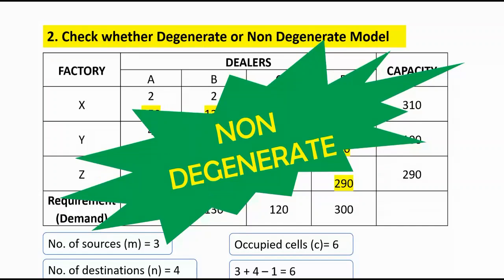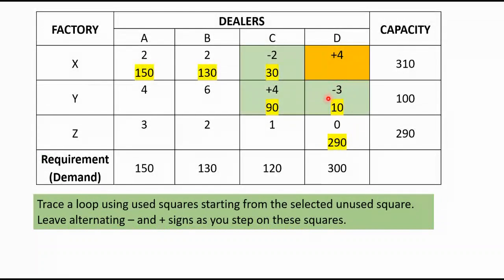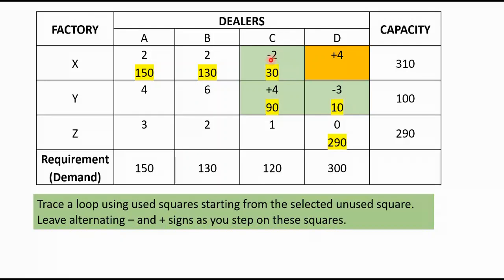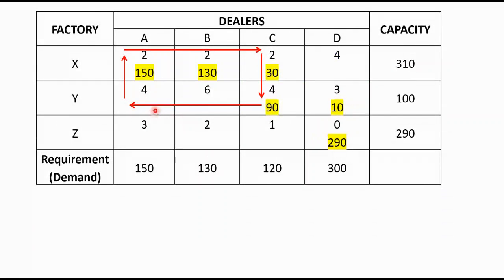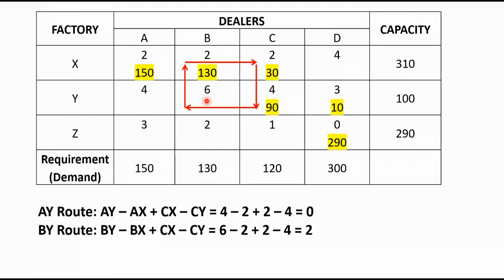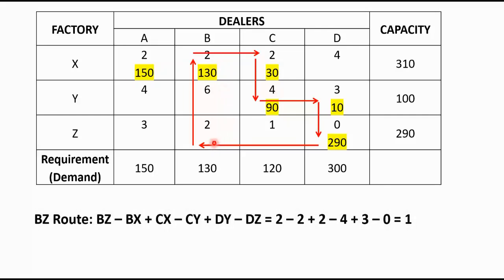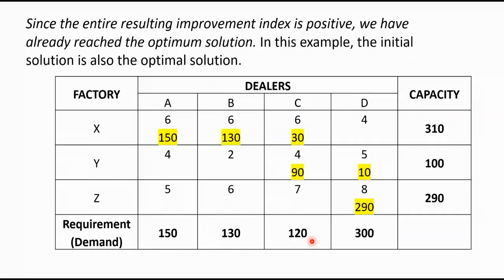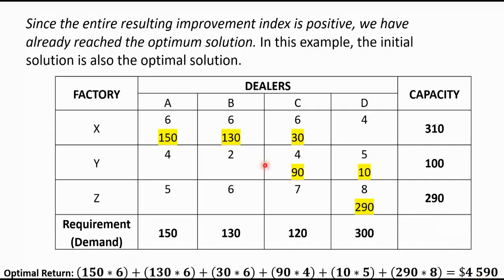Maximization Transportation Problem Part 2 Optimal Solution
Stepping Stone Path Method